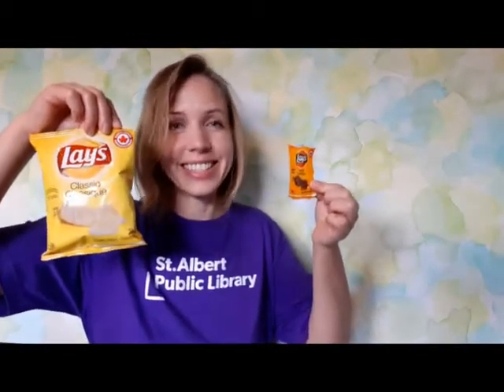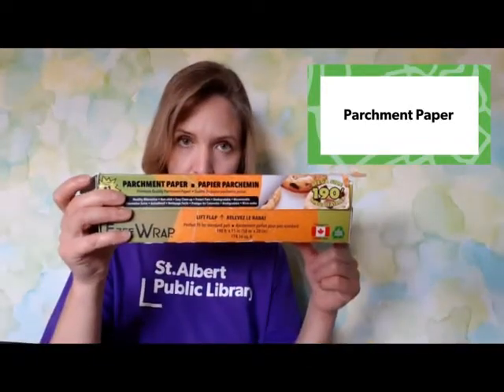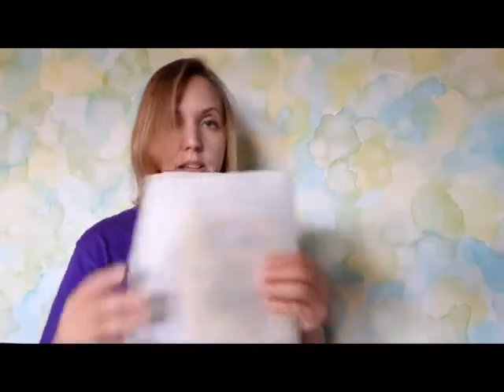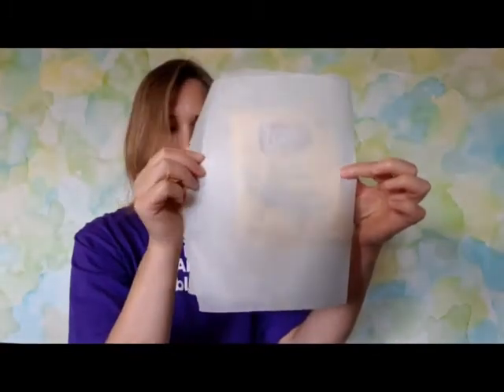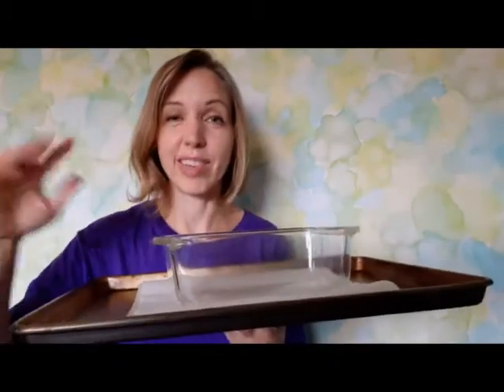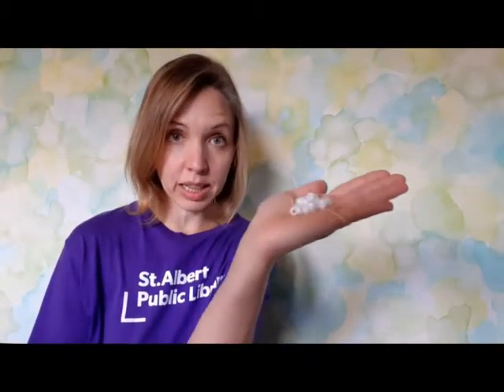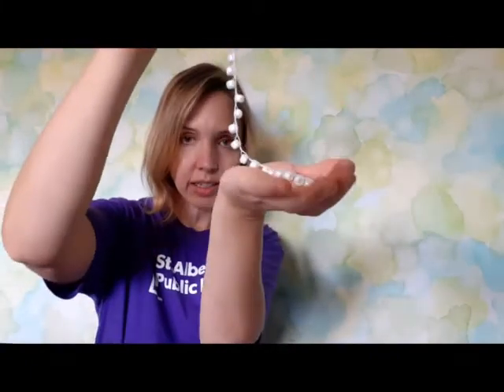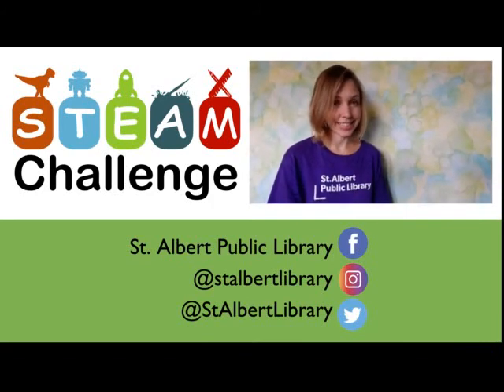STEAM Challenge - Magic Shrinking Chip Bag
Is it magic or science? Join Charity today for a STEAM challenge and learn how you can make your own shrunken chip bag!